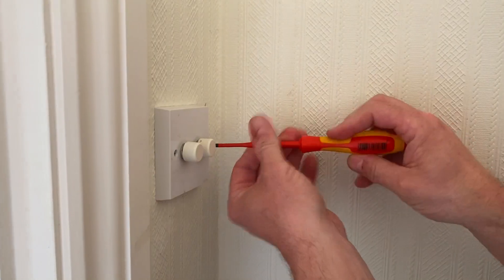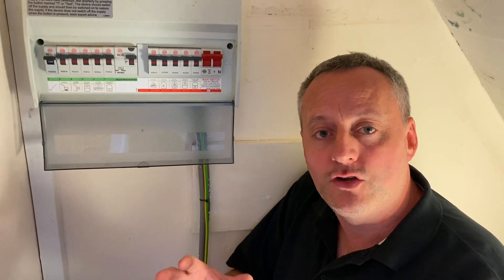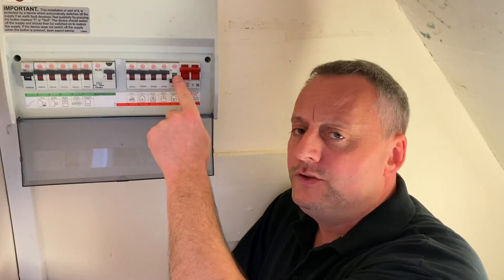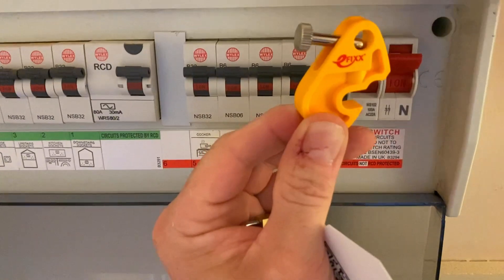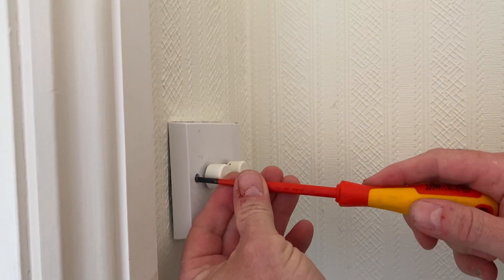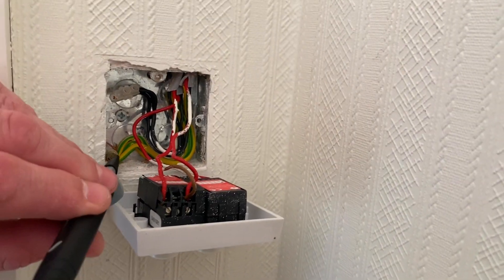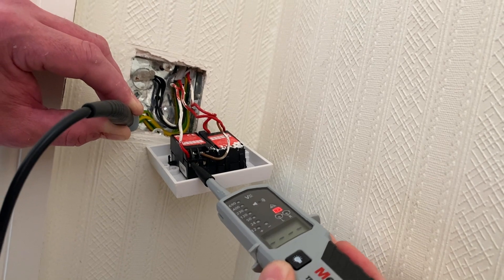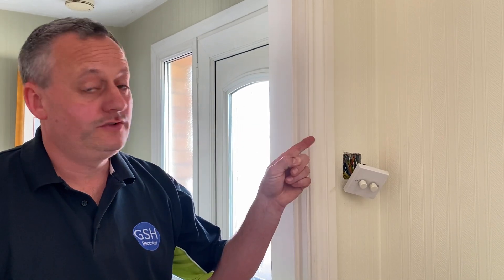2 Gang Dimmer Switch - Safe Isolation Procedure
In this video we go through the safe isolation process at a light switch. We seek permission, identify the circuit, isolate the correct 6 amp MCB, secure isolation, place a sign and lock off. Using the correct GS38 voltage indicator and proving unit we prove the light switch is isolated before it can be replaced.

00:00 - Safe isolation
00:52 - Finding the circuit to isolate
01:18 - Lights still on
01:55 - Will this area go dark
03:06 - Safe isolation kit
03:59 - Fitting the lock off device
05:08 - Lights are off
05:45 - Wiring method
06:25 - Prove your voltage indicator
06:46 - Safe isolation process
08:57 - Prove your voltage indicator